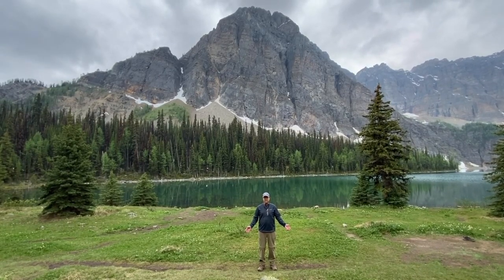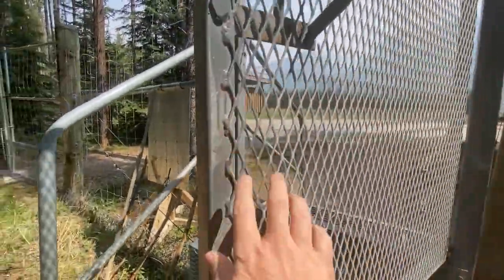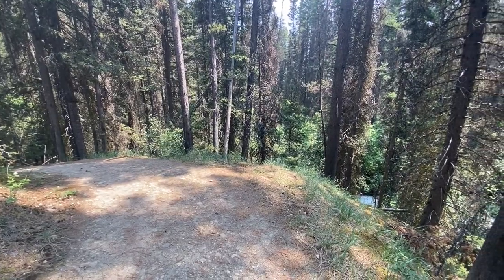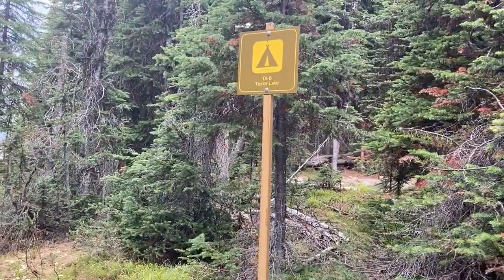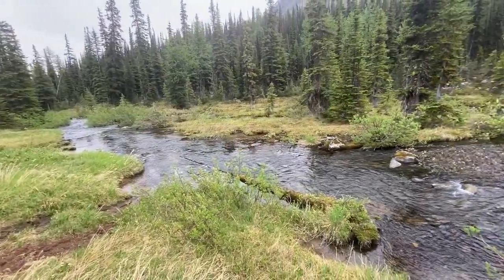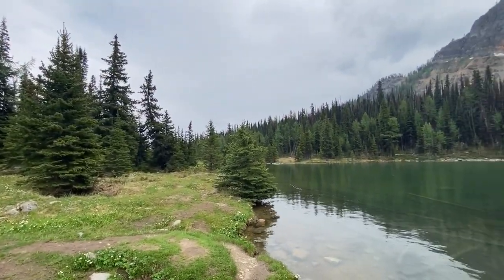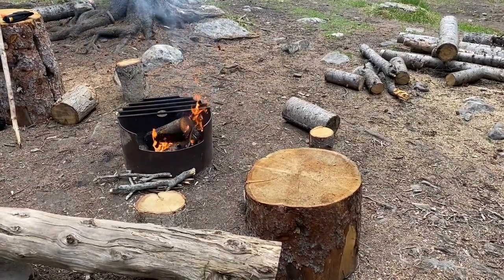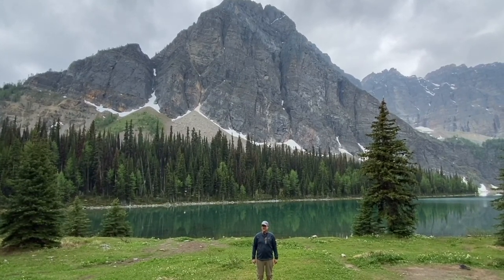Taylor Lake Ta6 Backcountry Campsite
Taylor Lake Ta6 backcountry campsite is located on the Taylor exit on the Trans-Canada highway between Banff and Lake Louise, past Castle Junction. The Taylor Lake hike in Banff National Park is a hike that’s more often chosen for the destination rather than the journey. It is recommended to use hiking poles and pack additional clothing as temperatures drop near the lake. The distance is almost 7 km, or just over 4 miles with elevation gain of 600 meters or almost 2000 feet.

Max Stay: 3 nights
Max Capacity: 5 sites
Allowed Equipment (Per Tent Pad): Single Tent
Service Type: Backcountry Zone
Backcountry Service Type: Backcountry
Accessible: No
Ground Cover: Forest Floor
Firepit On Site: Yes
Dogs Allowed: Yes
Campfire Allowed: No
Horses Allowed: No
Bicycles Allowed: No
Maximum Group Size: 10